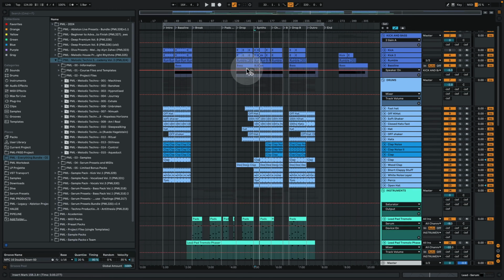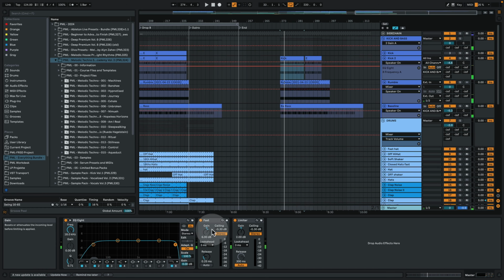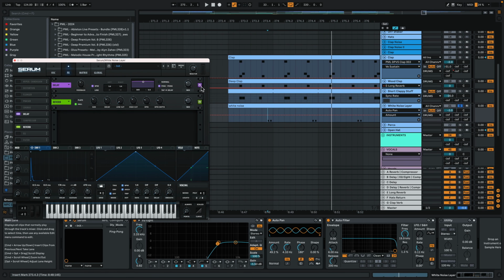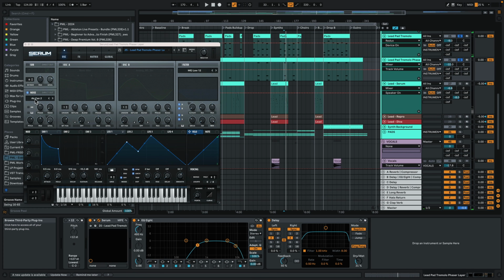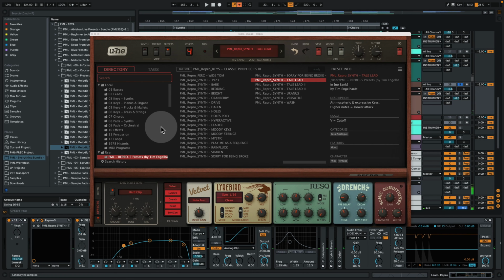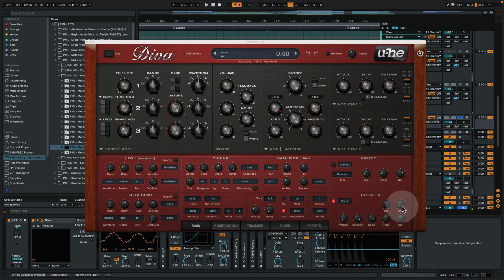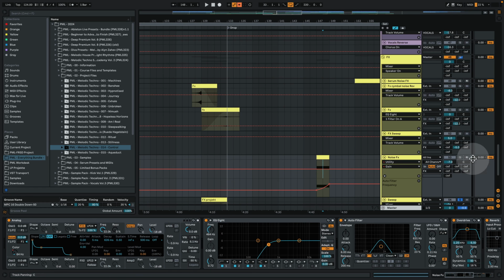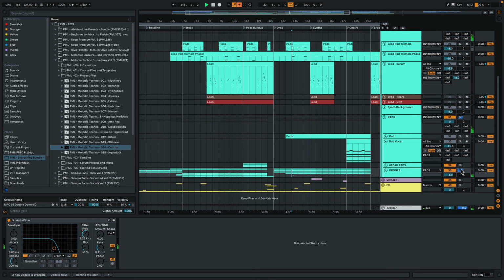Afterlife Melodic Techno like Stephan Jolk "Inhibition" | Ableton | Producer Notes 011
Walkthrough: Melodic Techno like "early" Stephan Jolk "Inhibition" from Afterlife

🎛 SHOW NOTES:

- 🗳 Project File from this video is part of "Melodic Techno Start to Finish Vol. 2"

- 🎵 Sample Pack - Vocals Vol. 3

☑️ Key take-aways:

- Harmony: Mysterious, Dramatic, playing the root C#min
- Pads: Movement through tremolo, vibrato, lfo fx, makes them sound more interesting, Vocal pads on top for “sacred choir feel”
- Drumming: rather deep, not too focussed on high frequencies
- Kick, Bass: pretty groovy, but “tricking” a slight rumble below everything. Especially needed in the intro, results in a great and deep groovy drum bass combo!
- Synths: Choose your lead synth based on the “warmth” of sound you’re looking for?
- Drones, Atmos: Drone and atmo sounds for “mystery feel”

★  TOP  FAVORITE SYNTHS right now  ★

⏰ TIMECODES ⏰
00:00 Intro
01:10 Arrangement Overview
03:35 Groups Overview
04:05 KICK and BASS
07:40 Drums Group
17:10 Return Channels
18:12 Instruments Group (tremolo, lfo's, etc)
22:24 Main lead
28:00 Testing "alternative" synths for the main lead (Repro, Diva)
33:04 More Synths (Pads, BG, Choirs)
38:25 Effects Group
42:02 Quick SUMMARY, Key Take Aways
46:58 FULL Track Playback (Final Result)

💥 INSPIRATION 💥

Stephan Jolk, Afterlife, Watergate